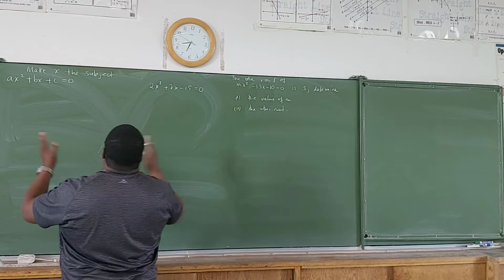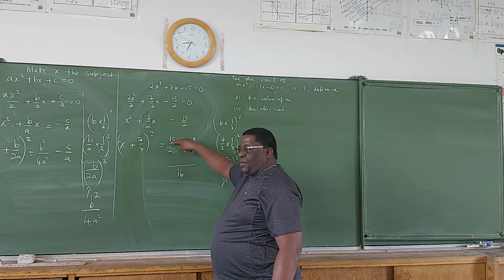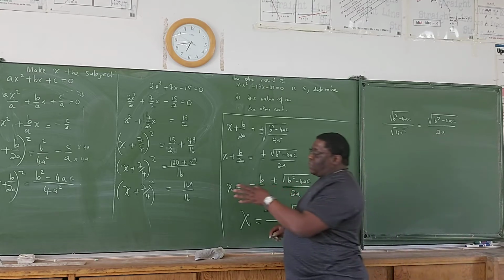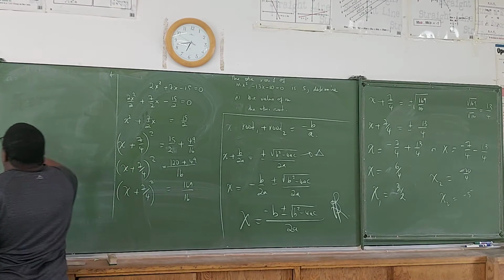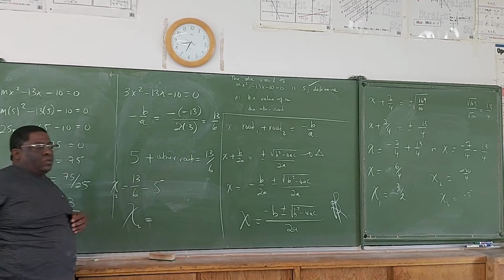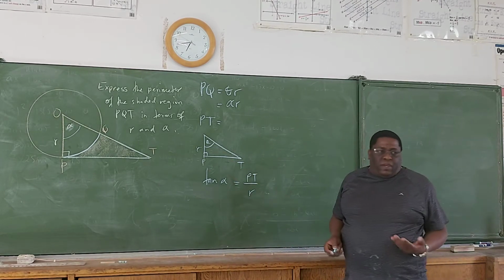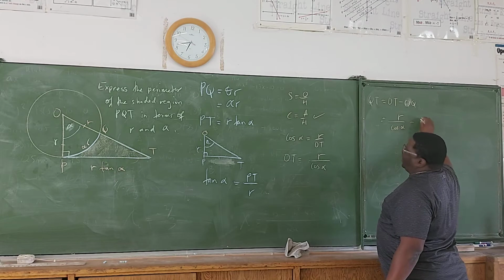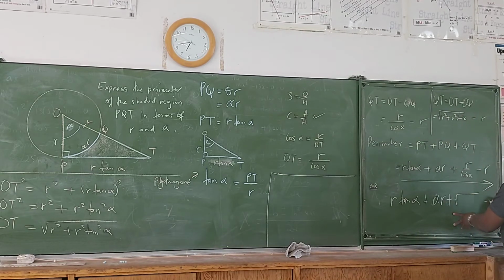Quadratic Equation, Sum of the Roots of a Quadratic Equation